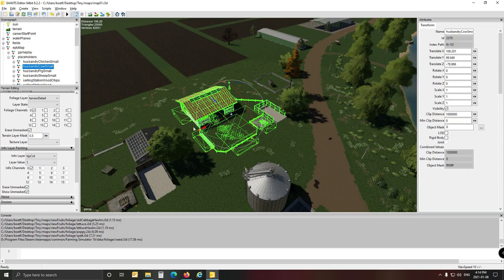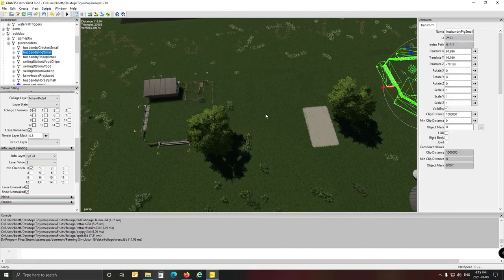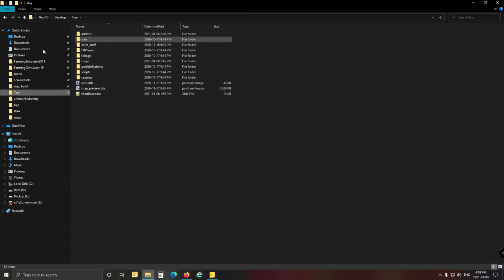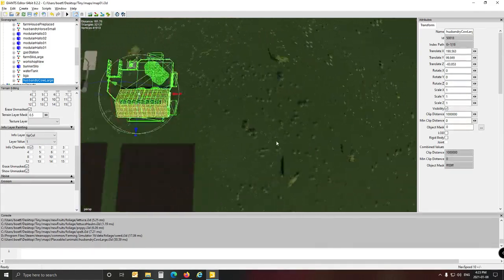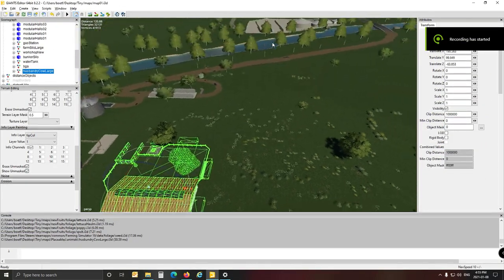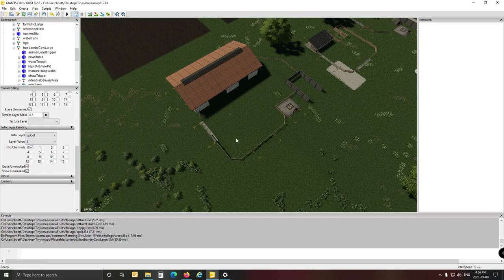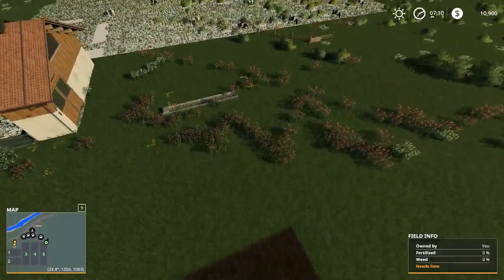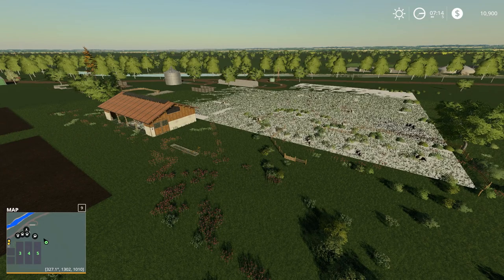Map-making Episode 27, How to add a custom Animal pen to your map!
Join me as i show you how to customize and setup a animal pen..

Here is some of the stuff I used in the video:

Agent Radius for Animals: Cows/Horse 1.2; Sheep/Pigs 0.7; Chicken 0.15
Culling info Layer Channels:
Cows 0; Sheep 1; Chicken 2; Pigs 3; (Horse 4... not sure of this one)

Remember to like and subsribe. :)